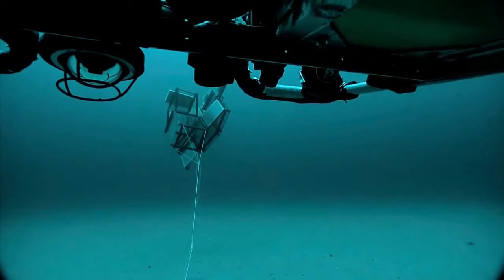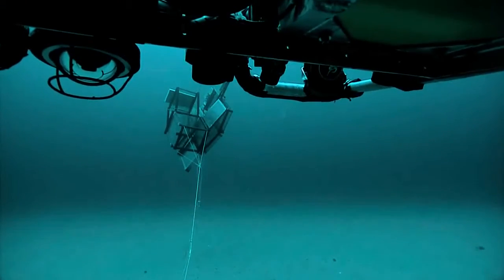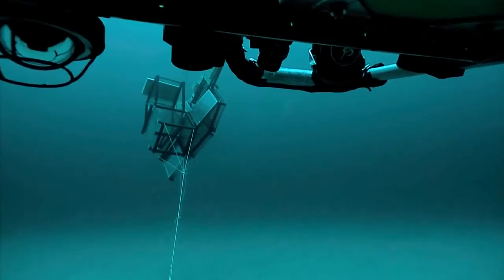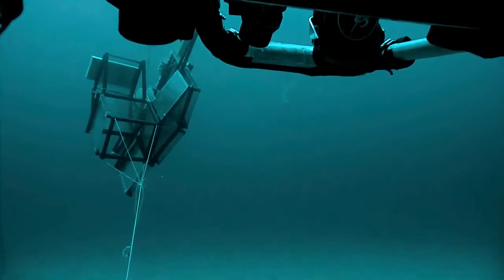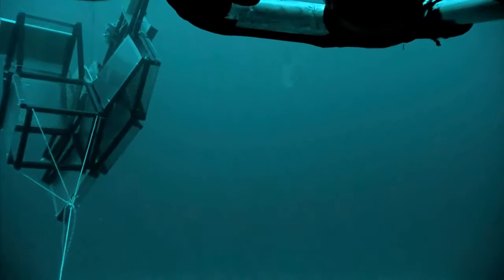ROV Hercules Catches a Glimpse of a Mola Mola (Ocean Sunfish) | Nautilus Live